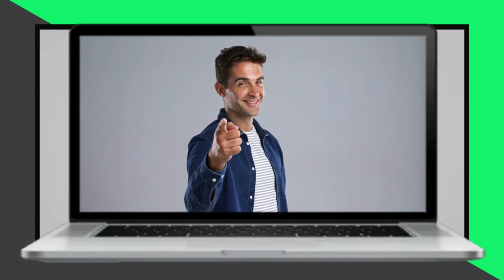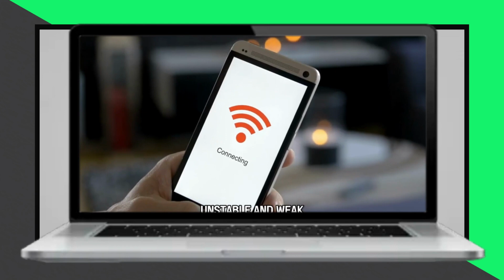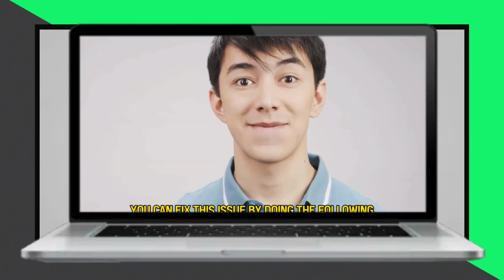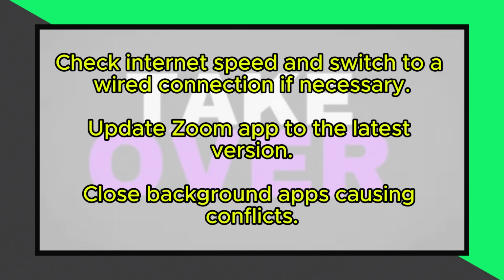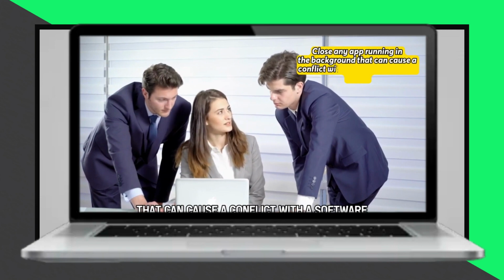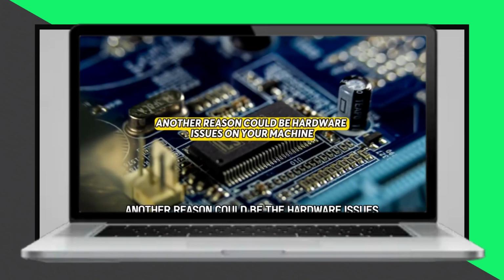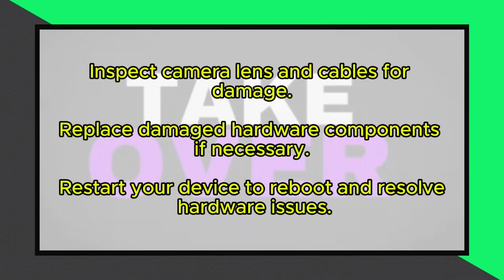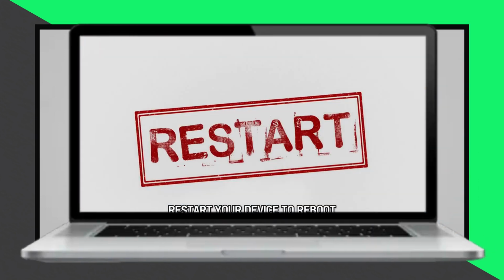How To Fix Zoom Video Flickering (Poor Internet Connection - What You Should Do To Solve The Issue?)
How To Fix Zoom Video Flickering (Poor Internet Connection - What You Should Do To Solve The Issue?). In this video tutorial I will show you how to fix Zoom video flickering.

One of the causes for this issue is poor internet connection
Unstable and weak internet connection can cause your video to flicker. You can fix this issue by doing the following:
● Check your internet speed to ensure it is compatible with the app’s required speed limit. Contact your internet service provider in case of low speed.
● Switch to a wired connection by linking your device directly to your router for a more stable connection.

Software issues can also cause a flickering video
Outdated software can lead to glitches in your video. Here’s how to fix it:
● Ensure you are using the latest version of the Zoom app.
● Update your Zoom app if necessary to improve your video quality.
● Close any app running in the background that can cause a conflict with the software of your device.

Another reason could be hardware issues on your machine
Faulty hardware, such as a damaged camera lens or cables, can cause flickering. To fix this, you must:
●  Inspect your camera lens and cables for any visible damage and replace them if necessary.
● Restart your device to reboot which fixes some of your hardware issues.